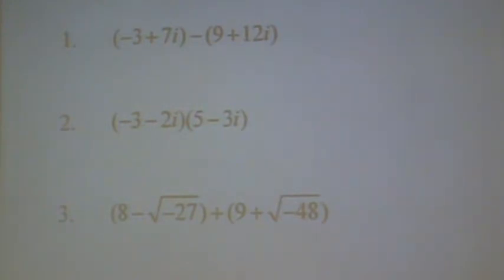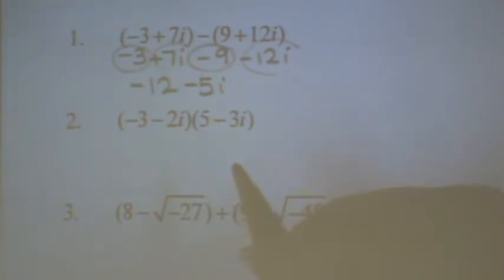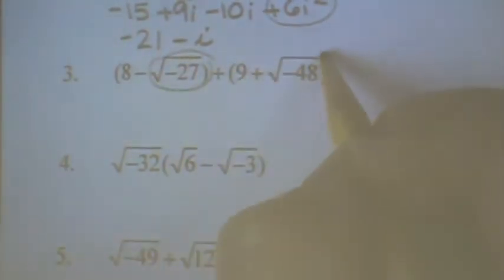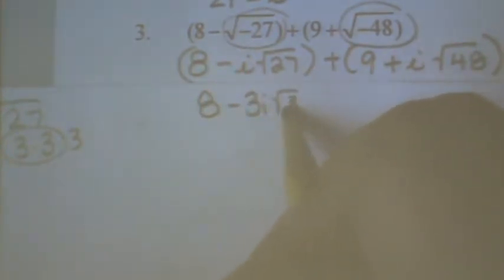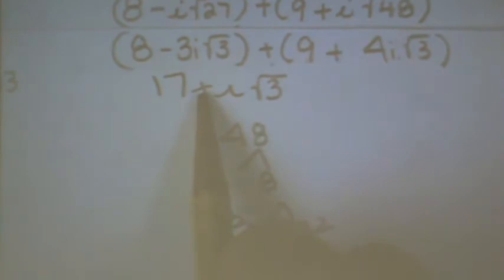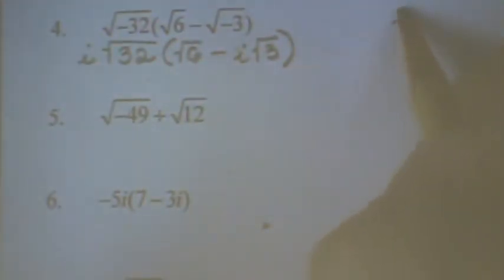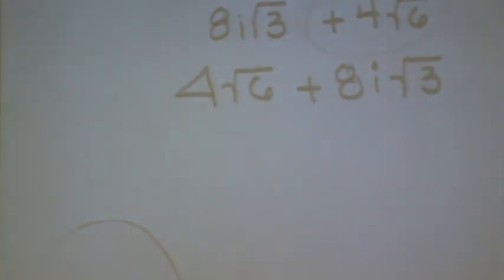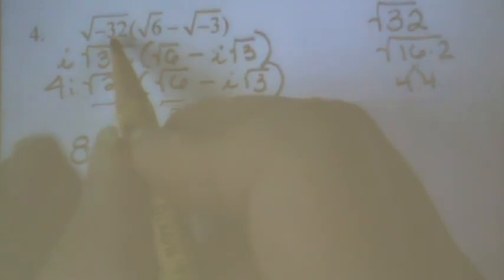2013 December 4 PreCalc 4.5-4.6 Partner Test